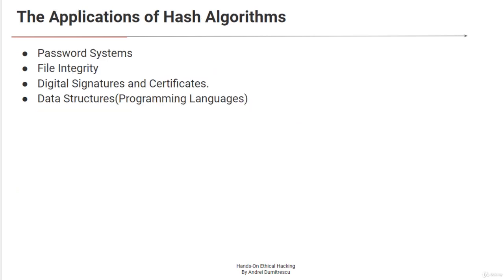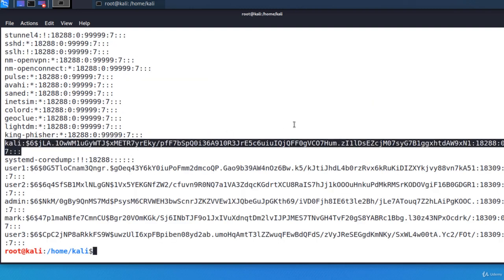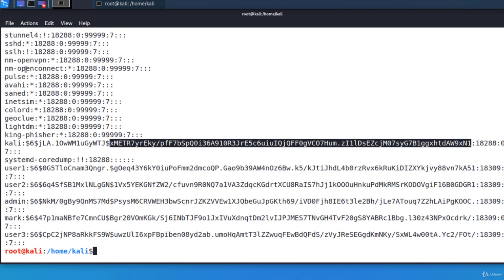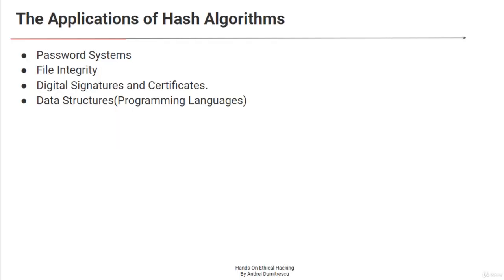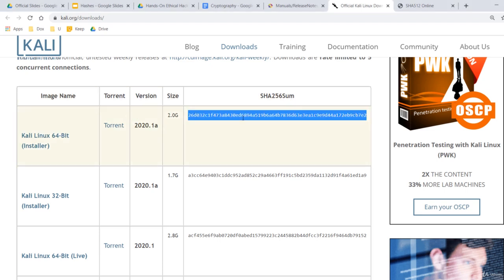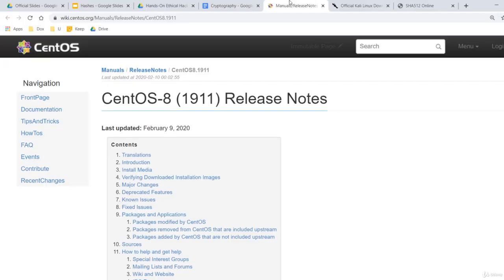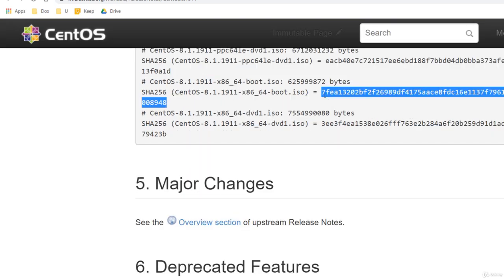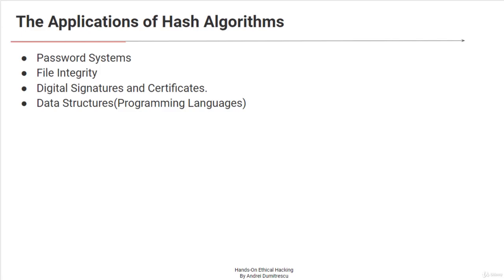class-15 The Application of Hash Algorithms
Hash algorithms are used in various applications across different domains due to their unique properties. Here’s an overview of some key applications:

### 1. **Data Integrity and Verification**

- **Checksums**: Hash functions are used to generate checksums to verify the integrity of data. For example, when downloading software or files, a hash value (such as an MD5 or SHA-256 checksum) is often provided. Users can compute the hash of the downloaded file and compare it to the provided hash to ensure the file has not been altered.

- **Digital Signatures**: In digital signatures, hash functions create a hash of the message, which is then encrypted with a private key. This ensures both the integrity of the message and the authenticity of the sender.

### 2. **Cryptography**

- **Password Hashing**: Hash functions are used to hash passwords before storing them. This way, even if the password database is compromised, attackers only get the hash values, not the actual passwords. Techniques like salting (adding random data to the password before hashing) enhance security.

- **Message Authentication Codes (MACs)**: Hash functions are used in combination with secret keys to create MACs. These are used to verify the authenticity and integrity of a message. For example, HMAC (Hash-based Message Authentication Code) uses hash functions with a secret key.

- **Hash Tables**: Hash functions are fundamental in hash tables, which are used in many programming languages and databases for efficient data retrieval. The hash function maps data to specific locations (buckets) in the table, allowing for quick lookup, insertion, and deletion operations.

### 4. **Cryptographic Hash Functions**

- **Digital Certificates**: Hash functions are used in digital certificates to ensure the integrity and authenticity of the certificate. They generate a hash of the certificate data, which is then signed by a trusted certificate authority (CA).

- **Blockchain Technology**: Cryptocurrencies like Bitcoin use hash functions extensively. Hashes link blocks in a blockchain and ensure that each block is cryptographically connected to the previous one. This makes it difficult to alter transaction history without detection.

### 5. **File Deduplication**

- **Data Deduplication**: Hash functions are used in data deduplication systems to identify duplicate files. By computing hashes of files or data blocks, the system can detect and eliminate redundant copies, saving storage space.

### 6. **Data Fingerprinting**

- **Unique Identifiers**: Hash functions are used to create unique fingerprints for data objects. This is useful in identifying duplicates and ensuring that the data has not been modified. For example, hash values are used in version control systems to track changes to files.

- **Distributed Systems**: Hash functions are used in load balancing and distributed systems to distribute workloads evenly across servers. For example, a hash function might map user requests to different servers based on the hash value of the request.

### 8. **Caching**

- **Cache Lookup**: Hash functions are used in caching mechanisms to quickly locate cached data. By hashing the request or data key, systems can efficiently retrieve cached responses without performing full comparisons.

### 9. **Data Obfuscation**

- **Anonymous Data**: Hash functions can be used to obfuscate sensitive data. For example, in privacy-preserving applications, data can be hashed to anonymize it while still allowing for some forms of analysis.

### 10. **Digital Forensics**

- **Evidence Verification**: In digital forensics, hash functions are used to verify the integrity of digital evidence. Hashes of files are computed and compared before and after analysis to ensure that the evidence has not been tampered with.

### Conclusion

Hash algorithms are versatile tools that play a crucial role in ensuring data integrity, security, and efficient data management across various applications. Their ability to produce unique, fixed-size outputs from arbitrary inputs makes them invaluable in fields ranging from cryptography to data management and digital forensics.